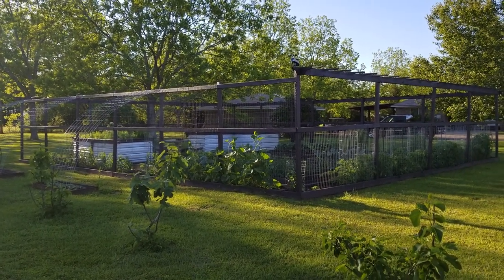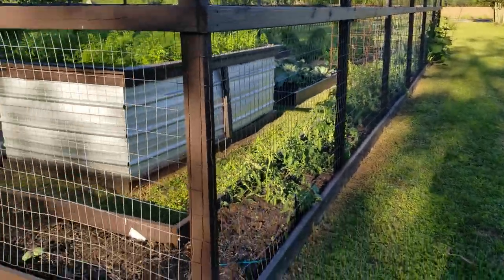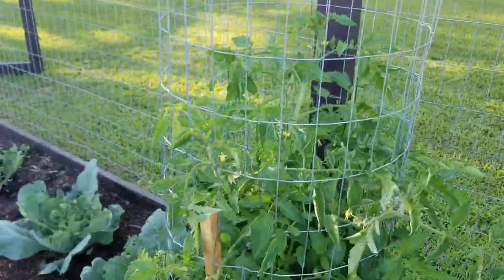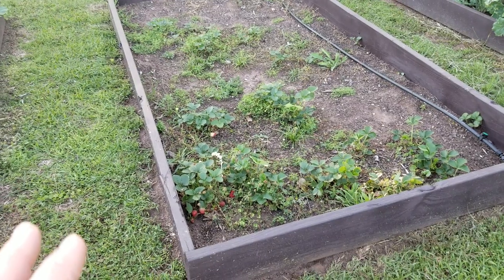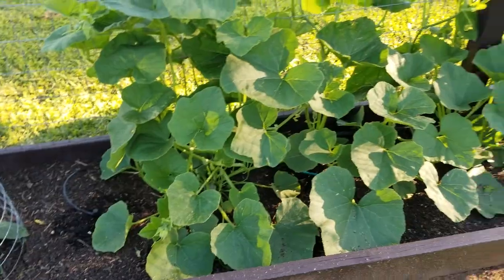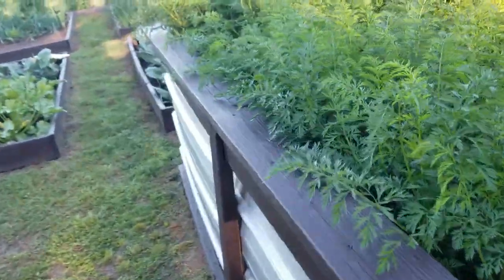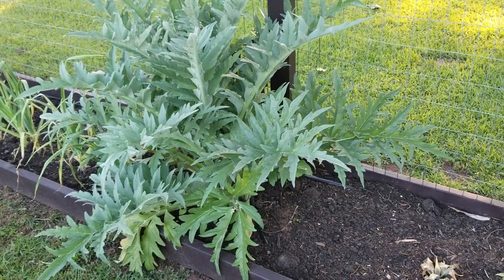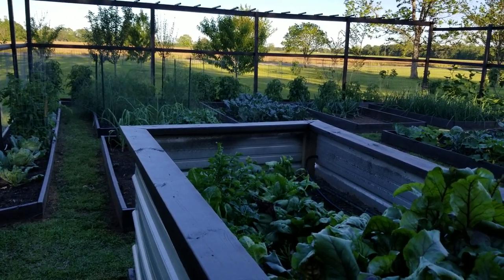Spring tour of the Raised bed garden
Bean trellis, cattle panel trellis, raised bed garden Rattlesnake green beans tomatoes carrots